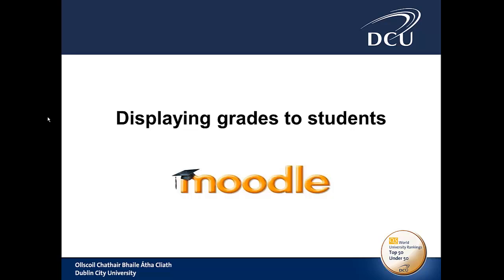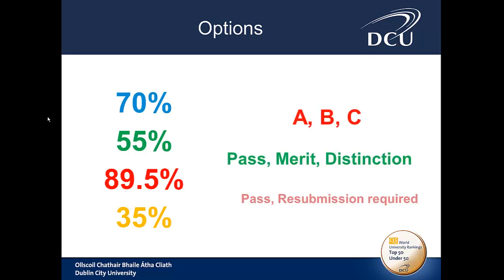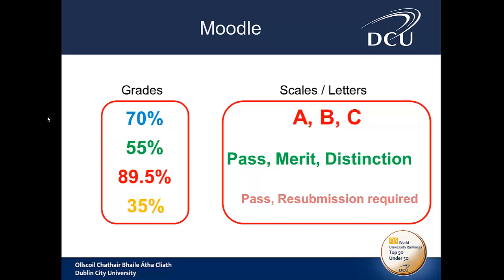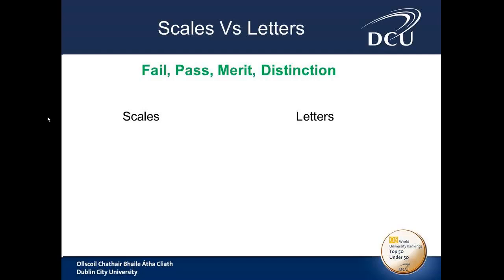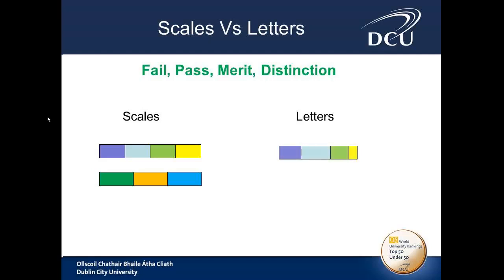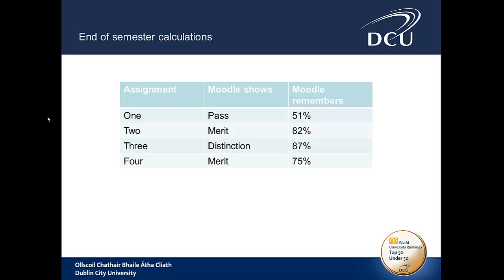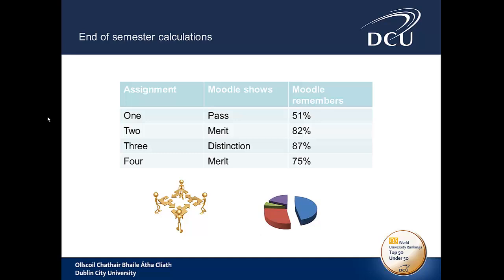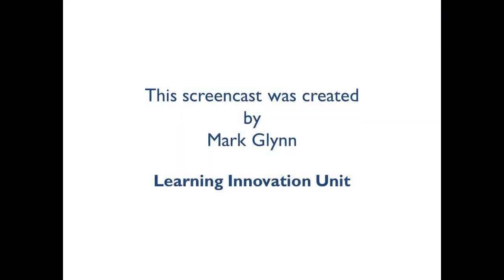grades and letters in Moodle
This short video shows you how to provide a representation of a grade to a student instead of the mark itself. Grade letters, also called letter grades, are symbols used to represent a range of grades. For example "A" could be used to represent grades of 80% and above, "B" to represent grades between 70 and 80%, "C" to represent grades between 50 and 70%, and so on. Alternatively, you could have "Pass" for grades above 50% and "Fail" for grades below 50%.